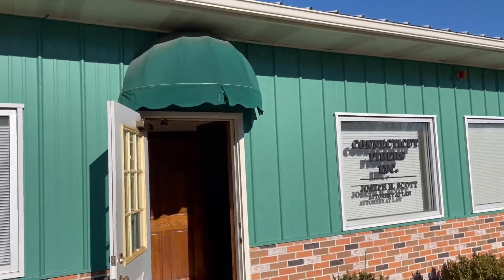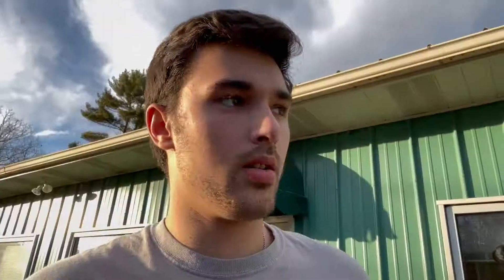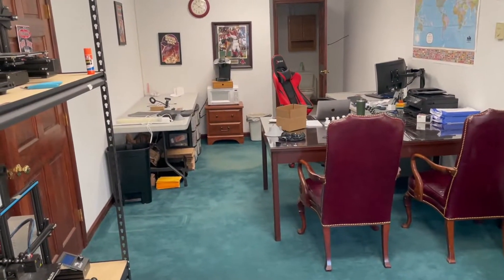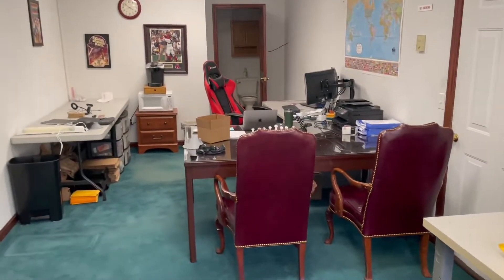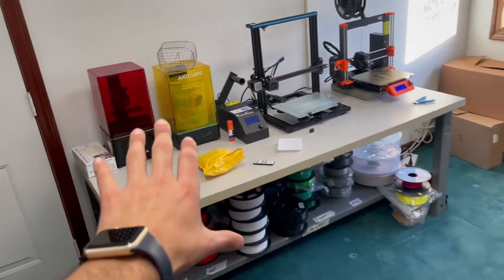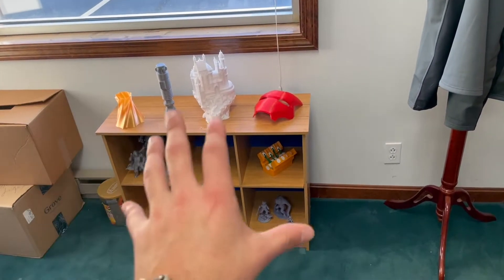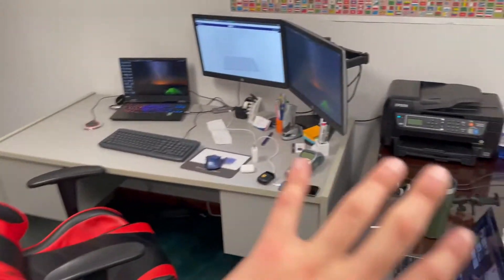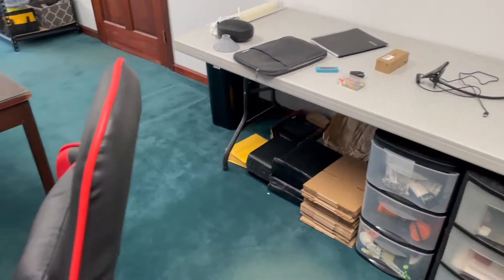3D Printing Farm Build Pt2: Moving In!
Hello all! Thanks for stopping by the video! And comment to ask any questions about my print farm!